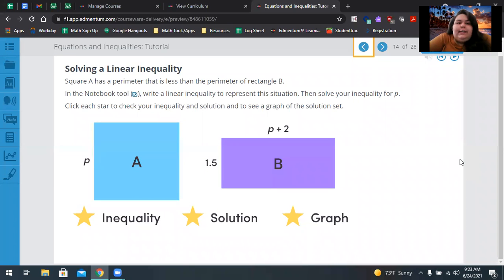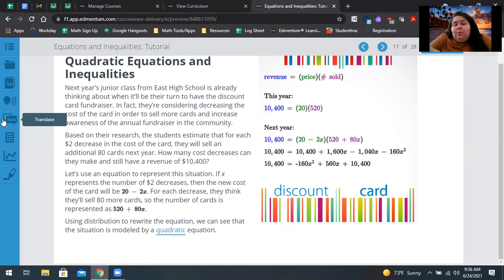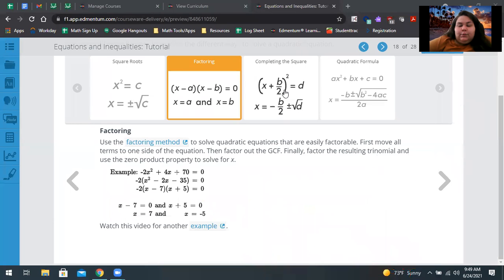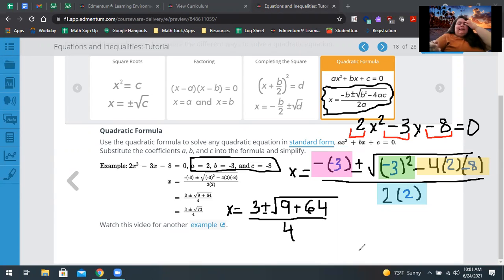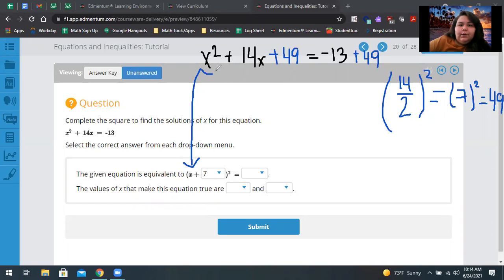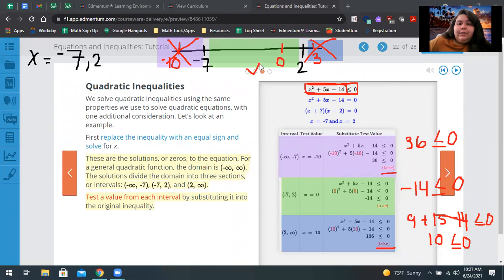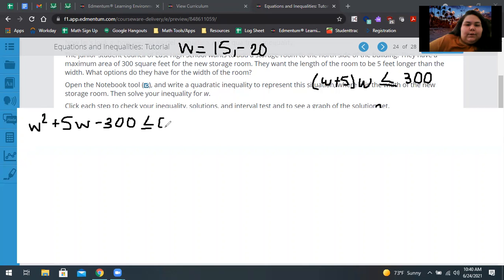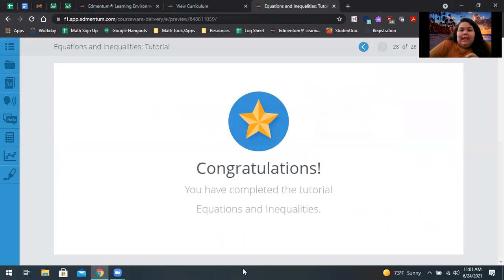Algebra 2 Sem A U1 Equations and Inequalities Tutorial P2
Unit 1 Foundations of Algebra
Equations and Inequalities Tutorial Part 2